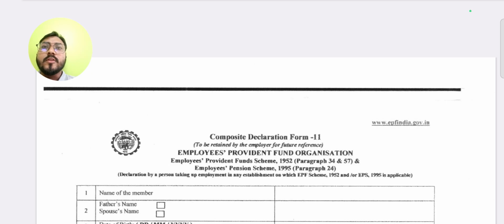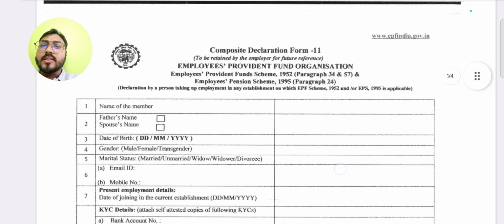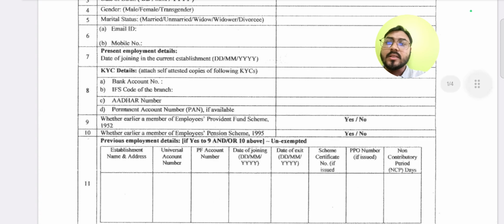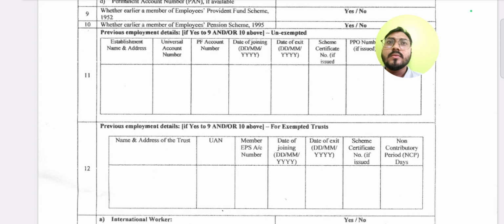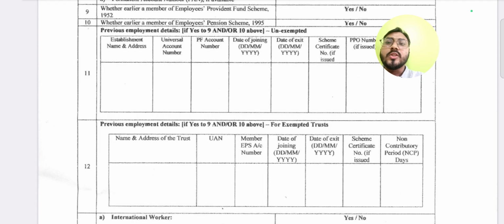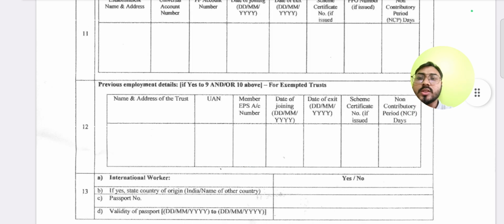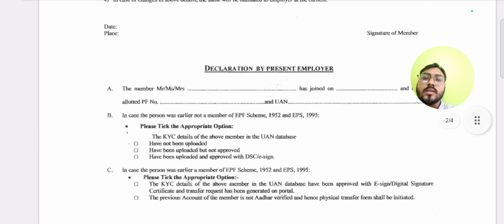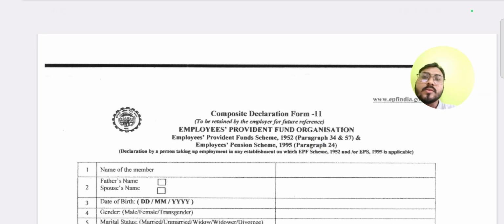Form 11 Fillup - Accenture